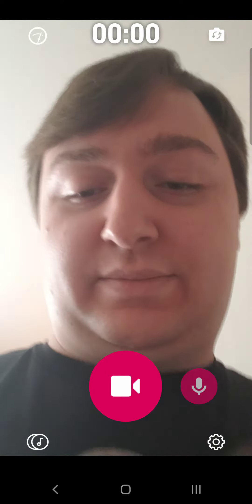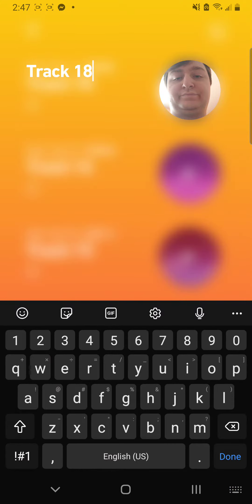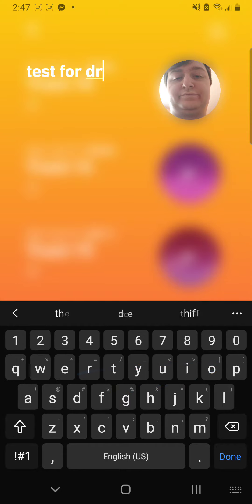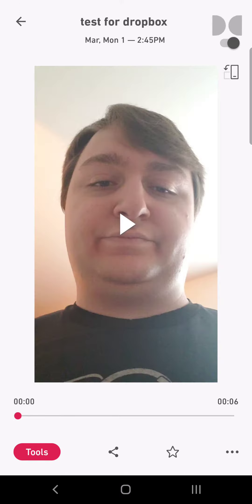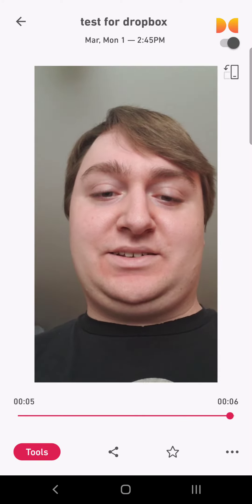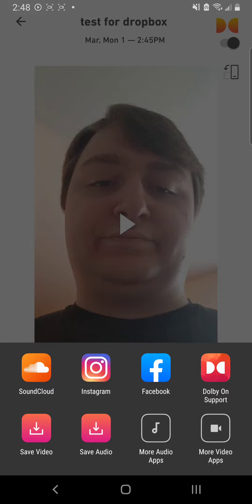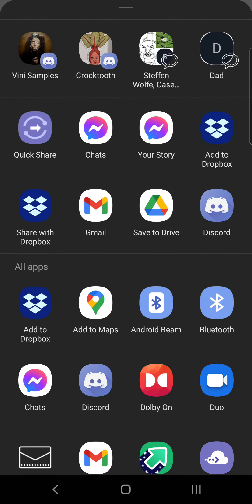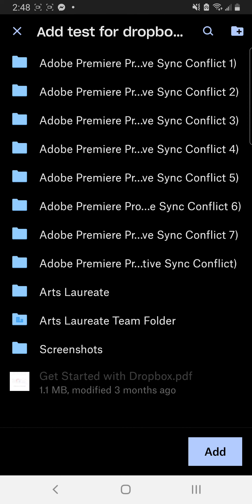How to Upload DolbyOn videos to Dropbox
Courtesy of Graman Howes, SRT class of 2020.